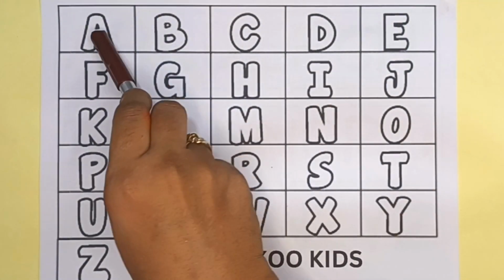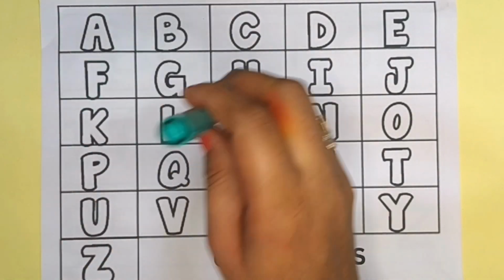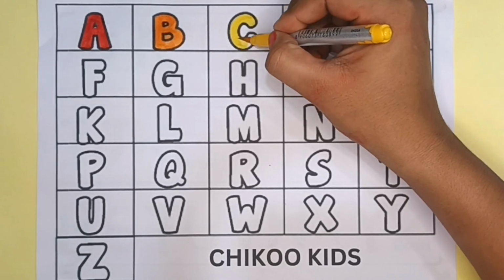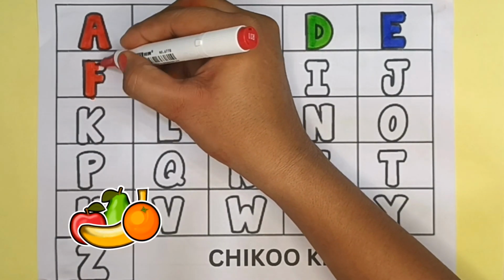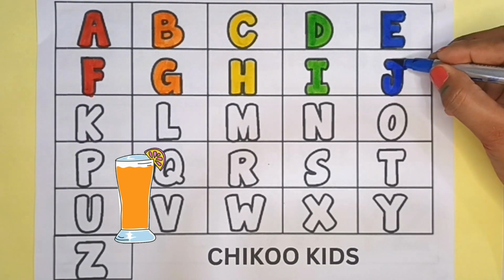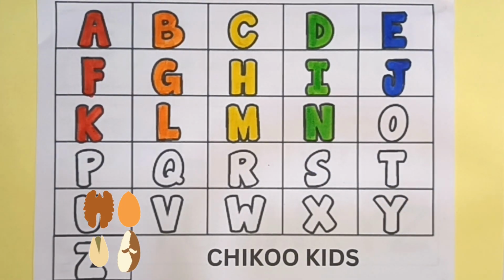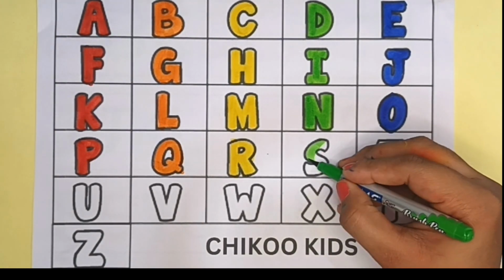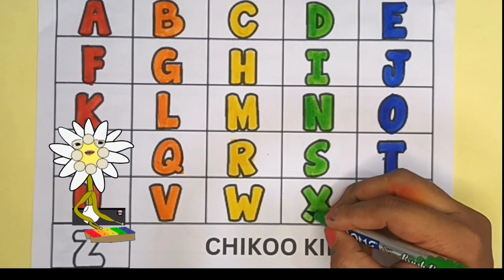Learn ABCD Alphabets and numbers counting 123.Shapes for kids and Toddlers.ABC phonics song.